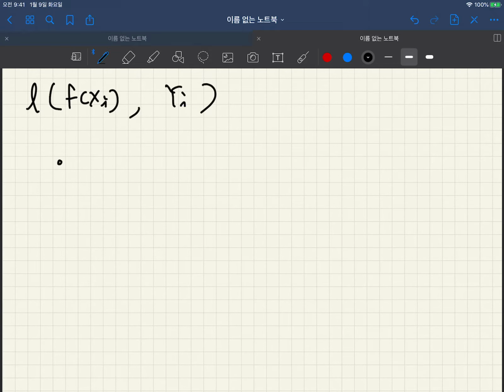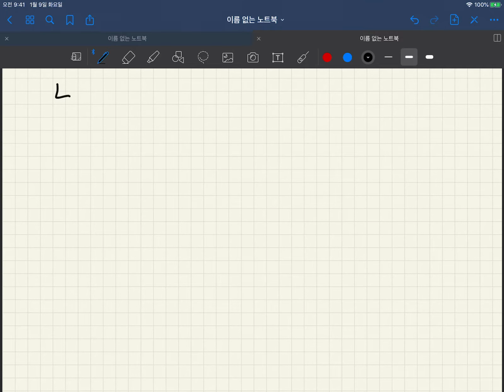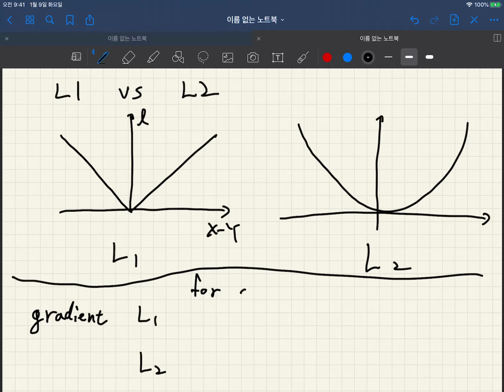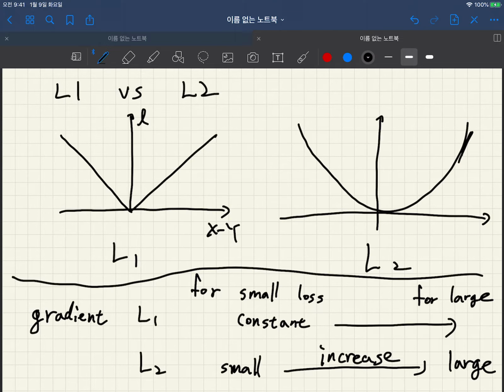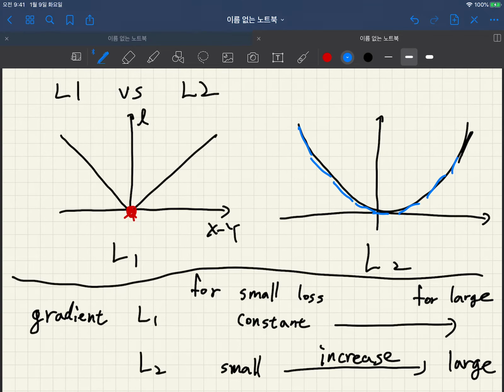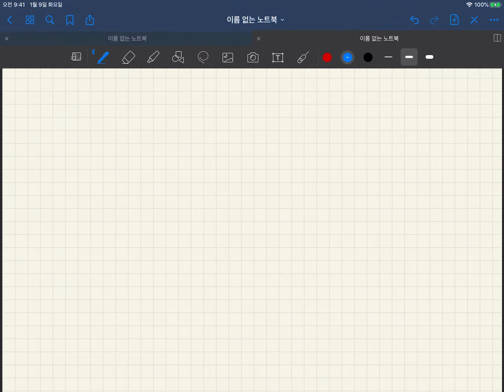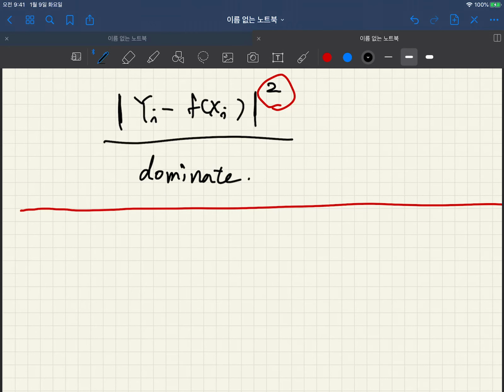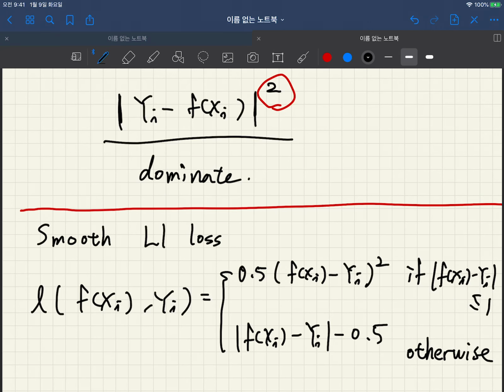loss function (regression)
KAIST AI502 online lecture material